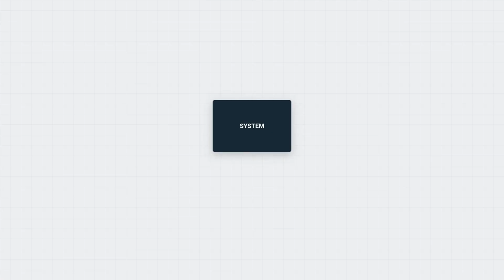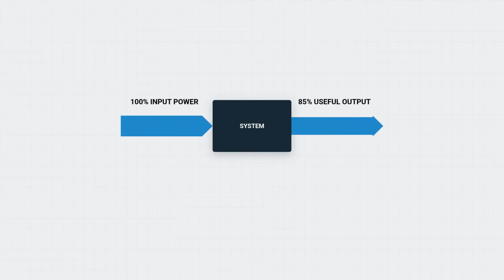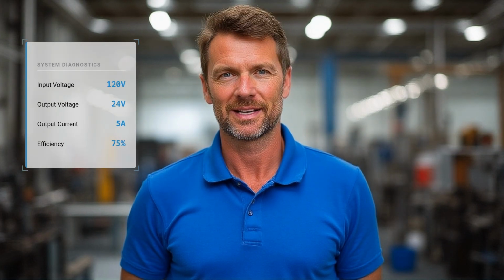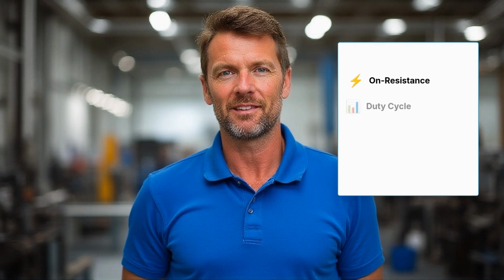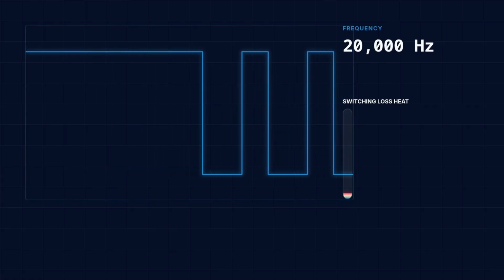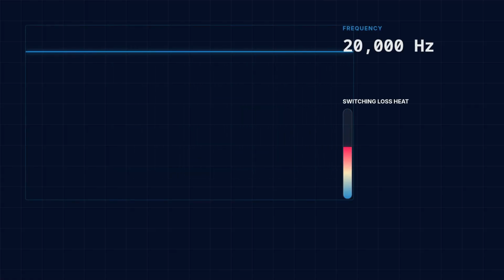Heat Dissipation in Circuits Calculator + Formula, Examples & Applications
Here's your actuator's dirty secret. Every watt it doesn't use turns into heat somewhere in your circuit. And if you don't know exactly where that heat is going and how much there is, you're going to burn out MOSFETs, melt connectors, or slowly cook your power supply until it fails at the worst poss...

FIRGELLI Automations — Engineering calculators, actuator technology, and motion control.